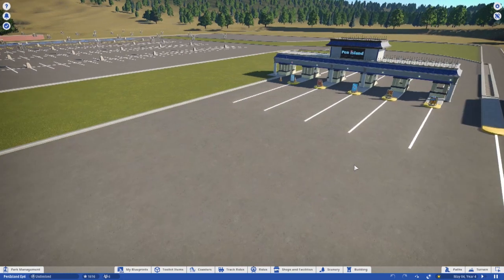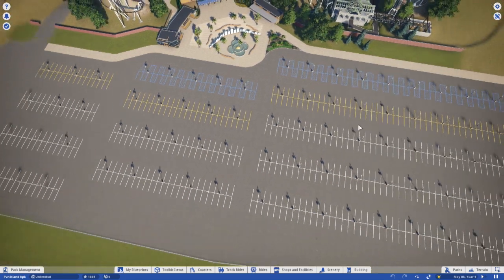Pen Island: Still Here!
Feels like its been longer than a month and a half since I've produced an episode, but I have managed to do some things